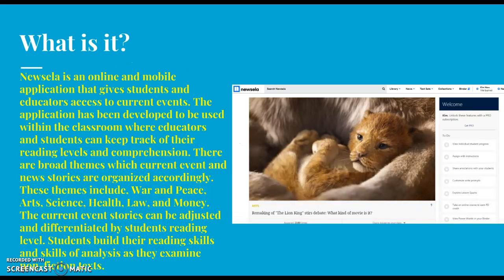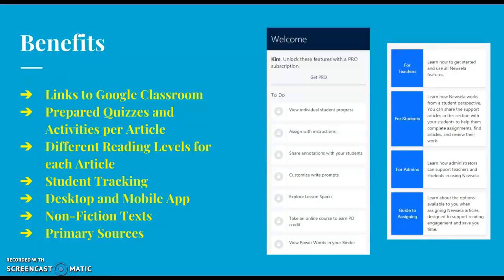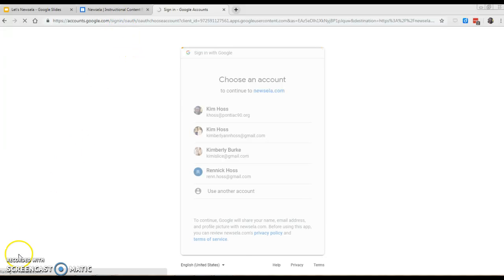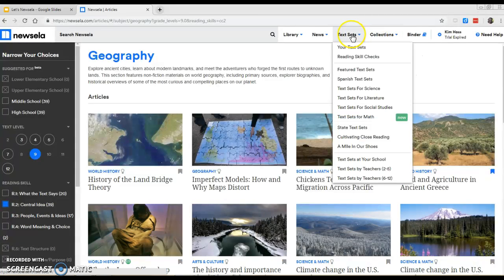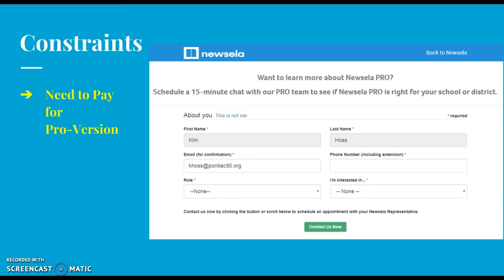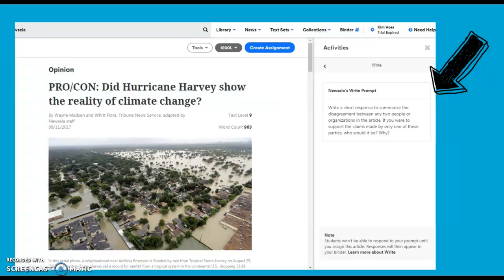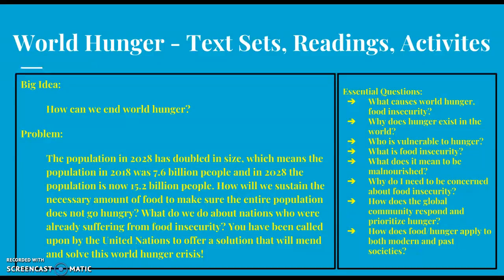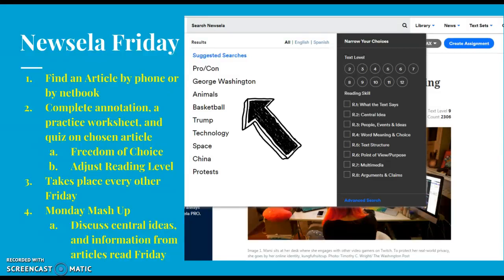Let's Newsela - Part 1 - Hoss